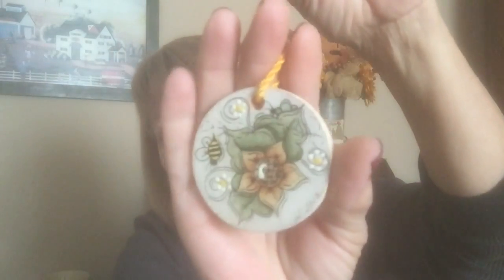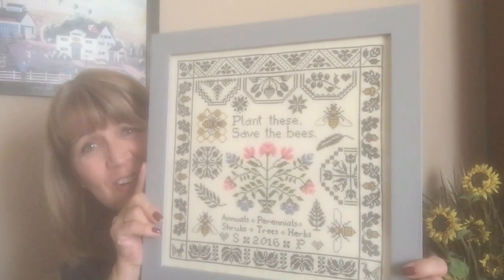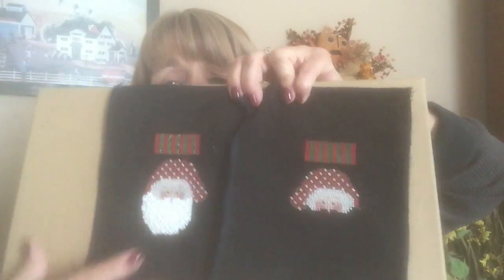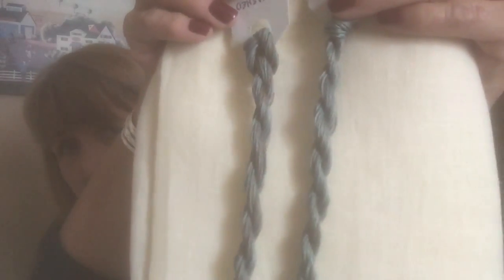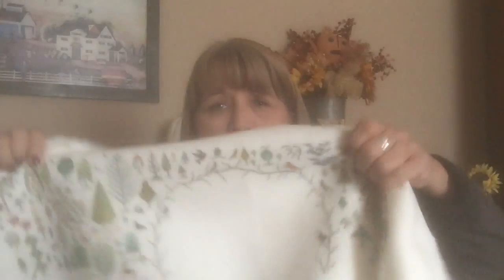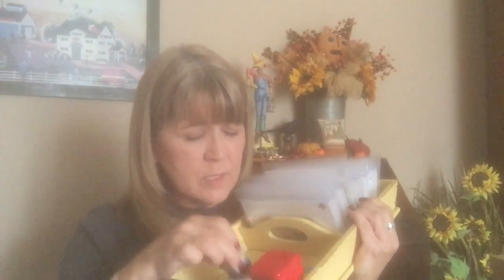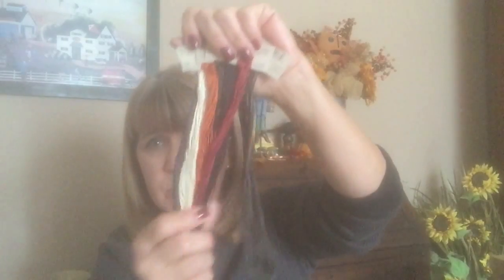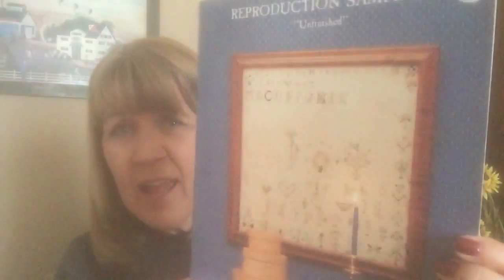FlossTube #19 September Update Etc...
Thanks for stopping by my channel!  Happy stitching, Suzette x